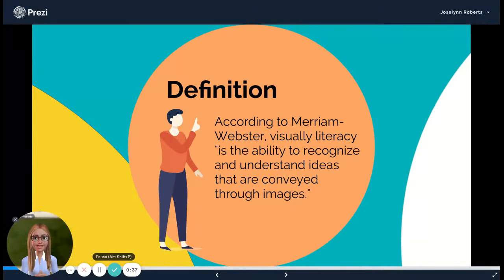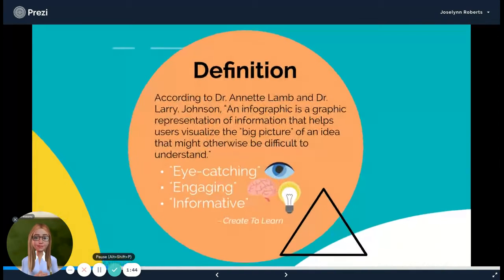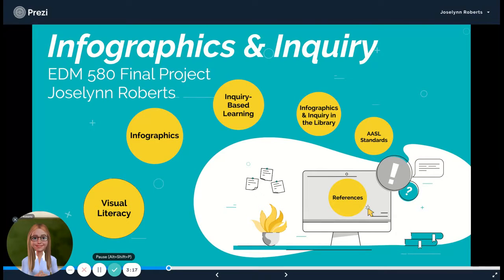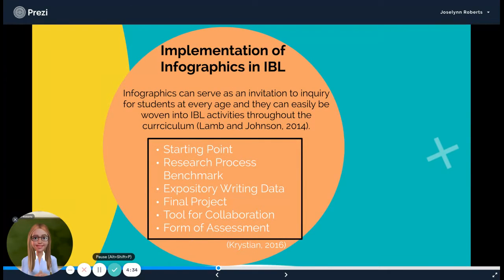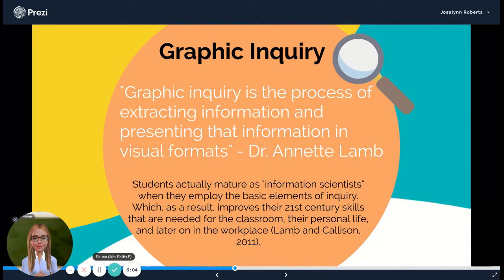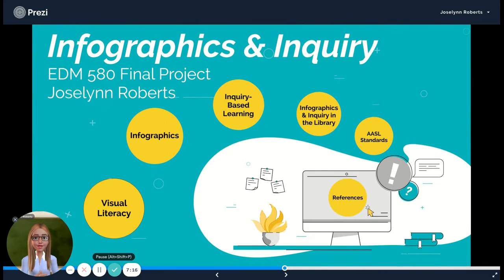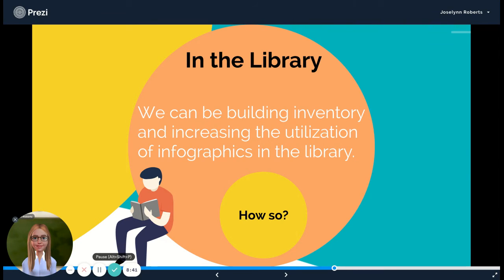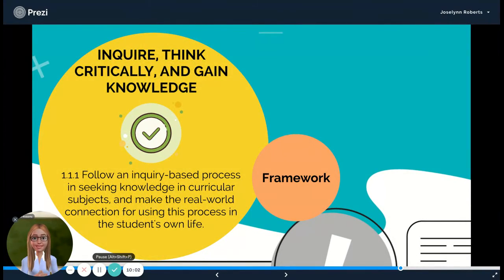"Infographics & Inquiry" EDM 580 Final Project by Joselynn Roberts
My final project for EDM 580 required me to create a research-based video about the impact of a selected medium on information literacy. I chose to highlight the impact of infographics on Information literacy trends within education and how this selected media can be utilized in inquiry-based learning.